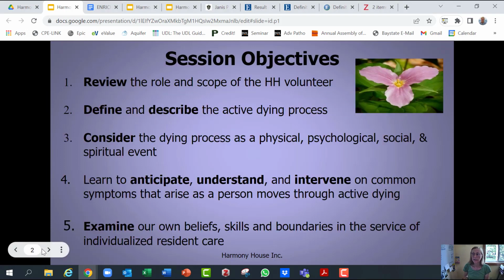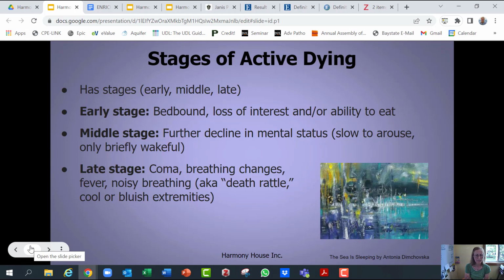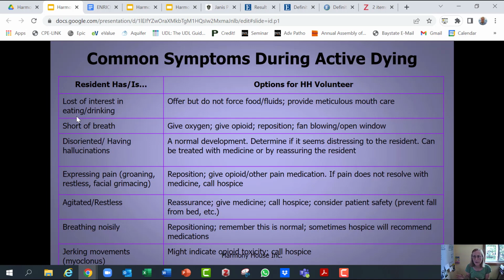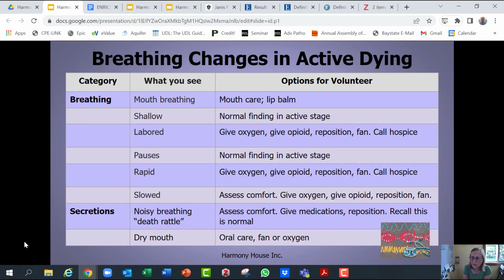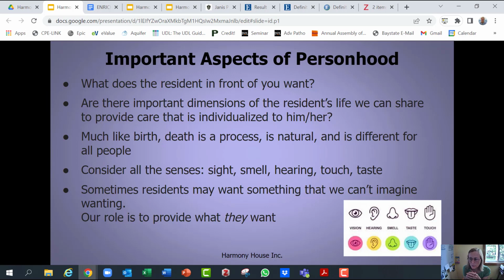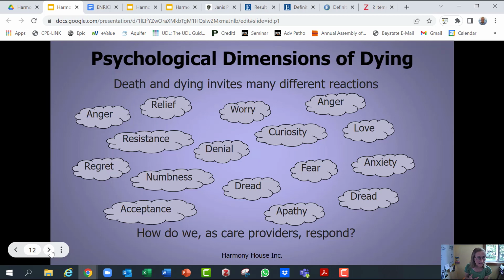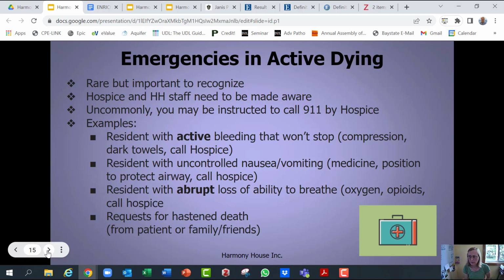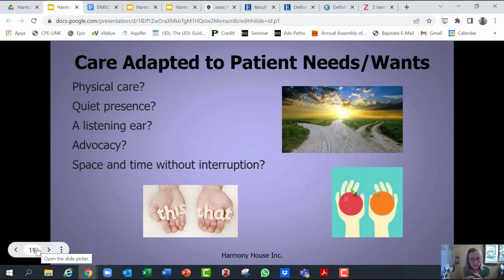Care of the Actively Dying Patient